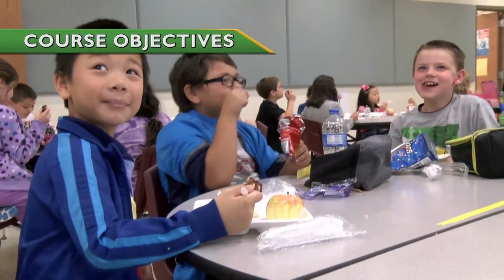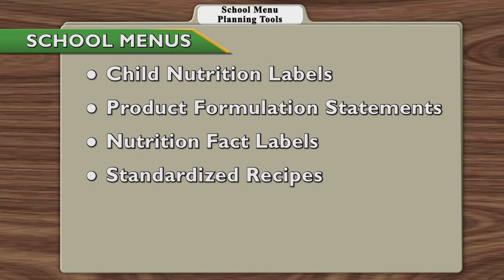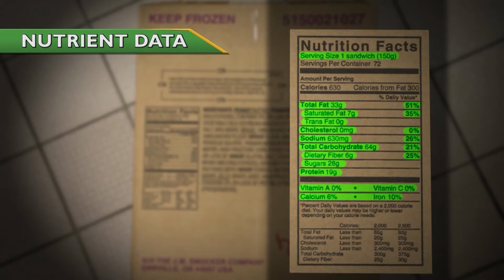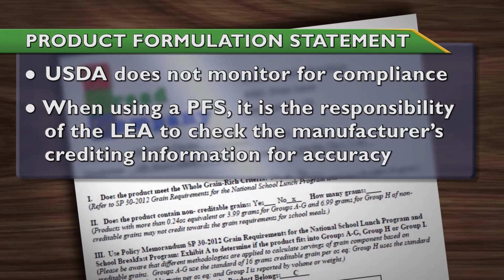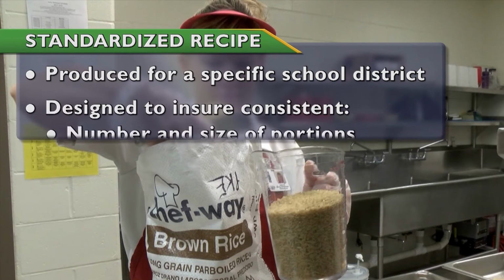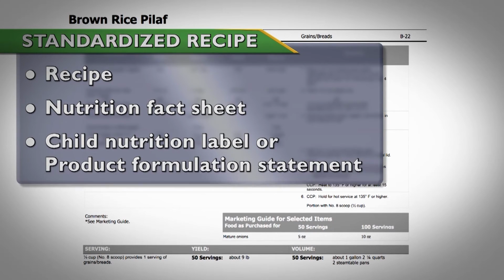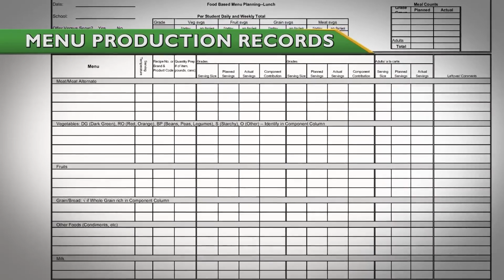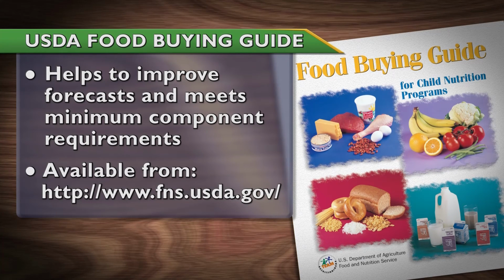Serving with Success - Kitchen Records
Serving with Success